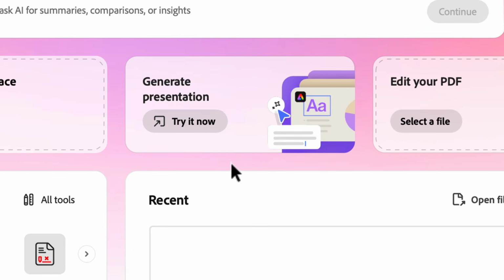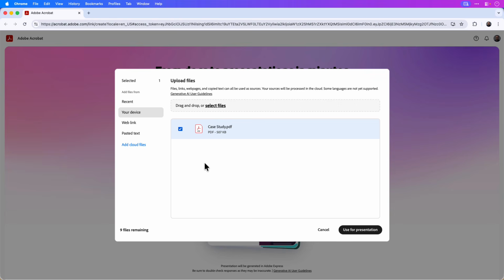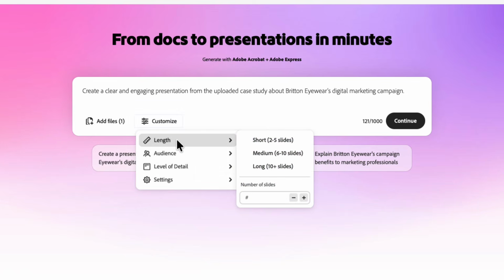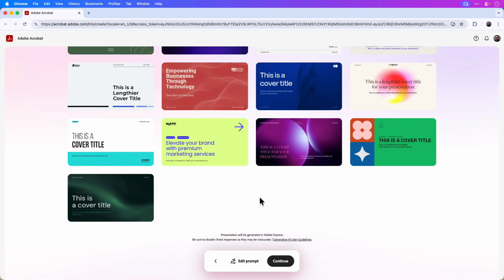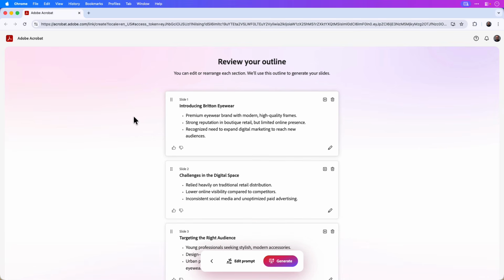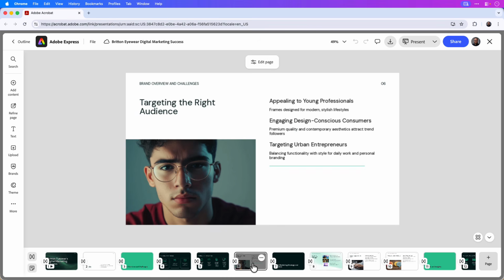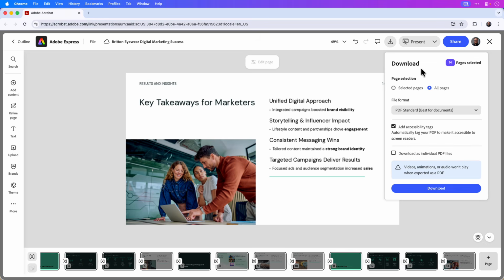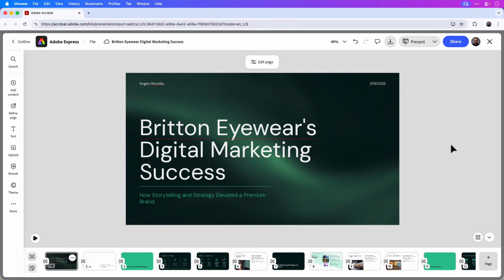Generate Presentations from Documents with Adobe Acrobat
In this tutorial, learn how to turn a text-heavy document into a fully structured presentation using Adobe Acrobat’s AI-powered Generate Presentation feature.

Follow along and learn how to take a marketing campaign case study and transform it into a clean, organized slide deck in just a few clicks – no manual layout or redesign required.

✨ Topics covered:
🔹 Accessing the Generate Presentation feature in Acrobat
🔹 Uploading the PDF source file and customizing presentation settings
🔹 Choosing a template from Adobe Express
🔹 Editing and presenting the slide deck